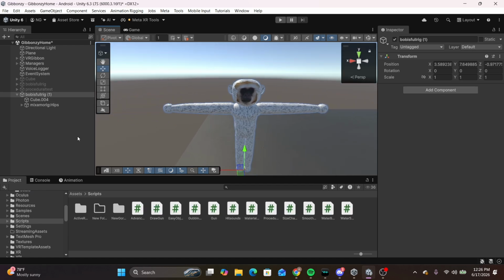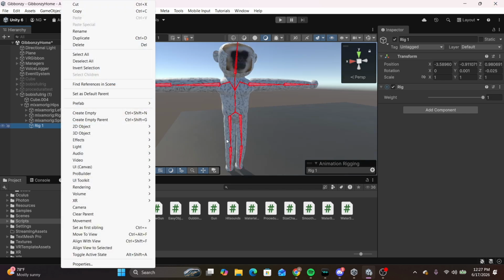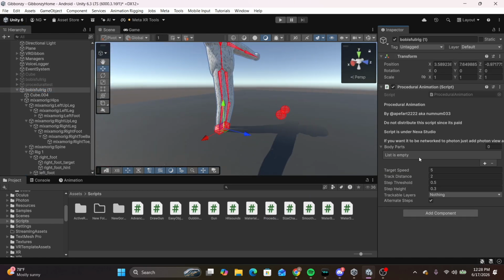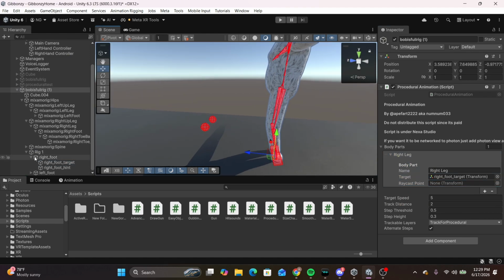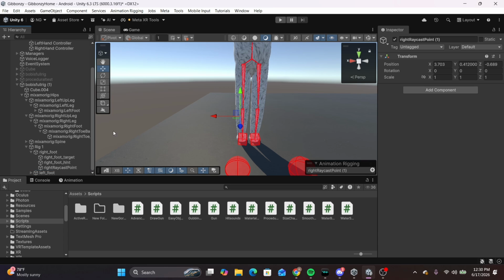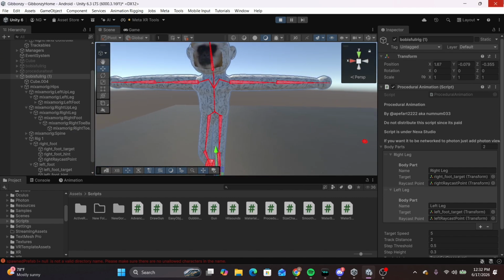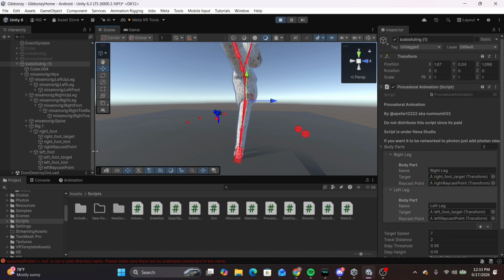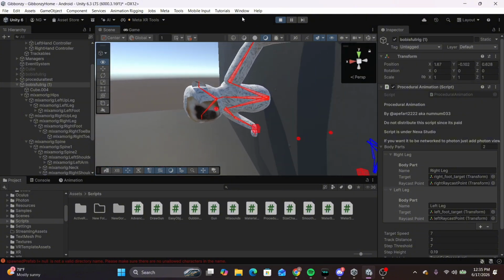How to add PROCEDURAL ANIMATION to your Unity game!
In this video, we go through the steps on how to implement and use Nexa Studio's Procedural Animation script in Unity. The script is available in our store below.

-- Credits --
@numnum031 - Made the script
@chocoo_lol - Edited the Video/Thumbnail